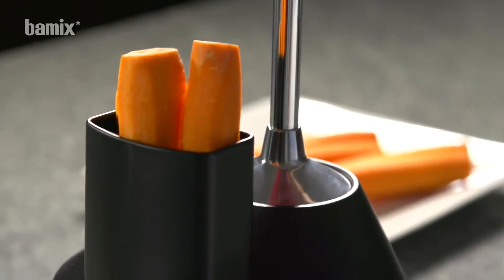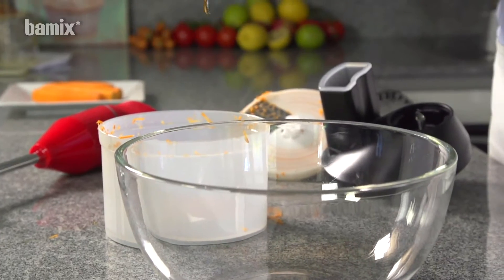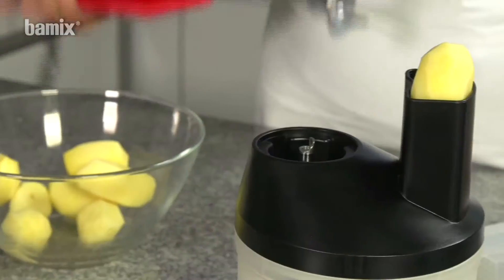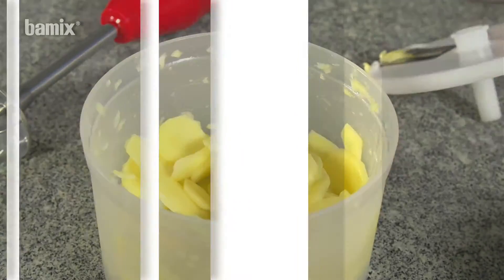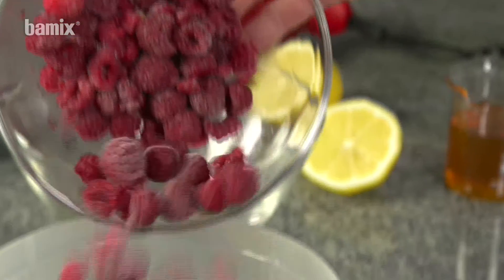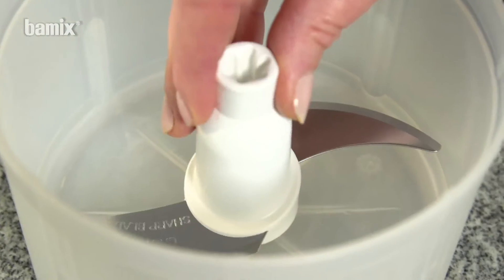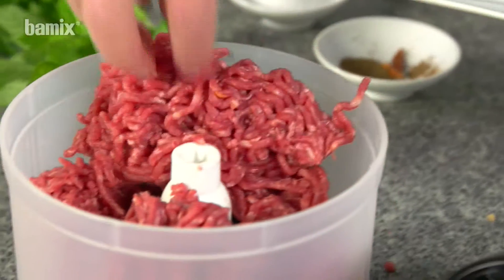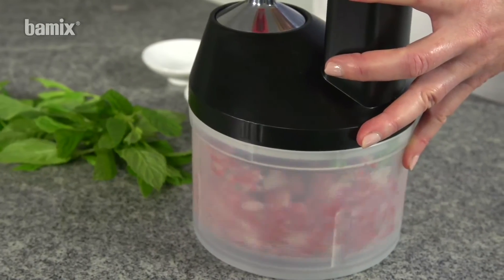bamix®– the SliceSy®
Bamix SliceSy video demonstration